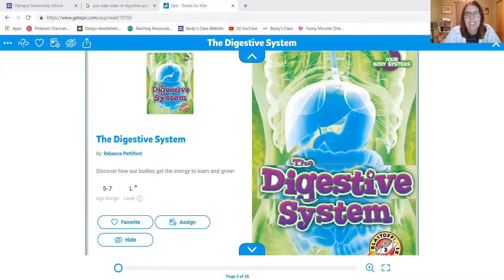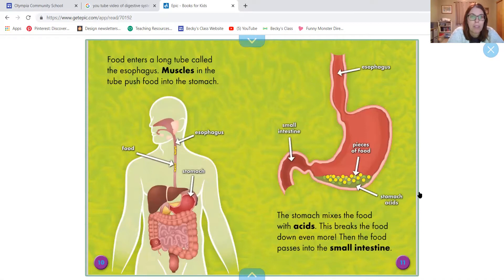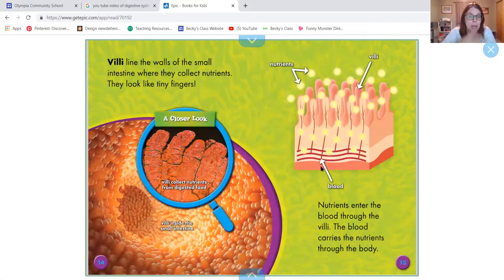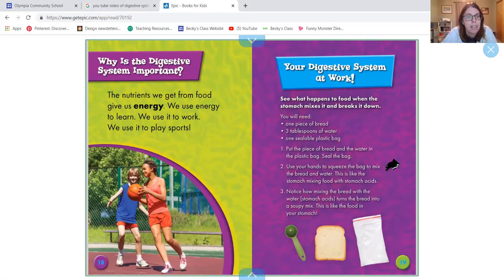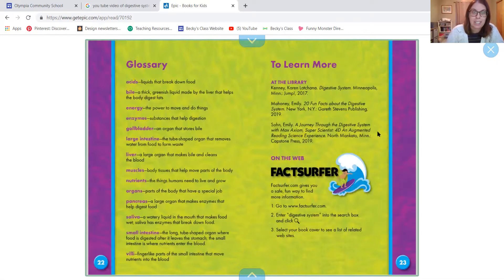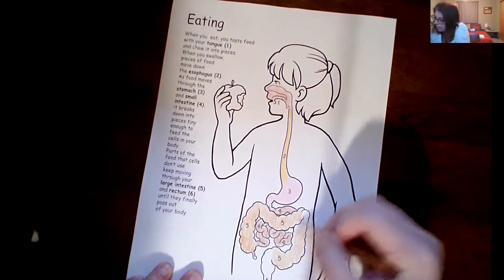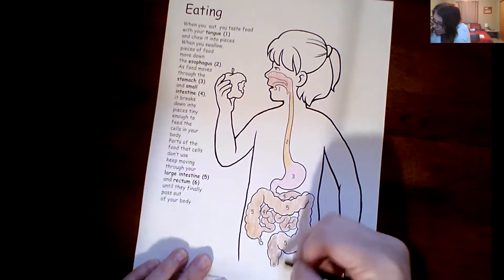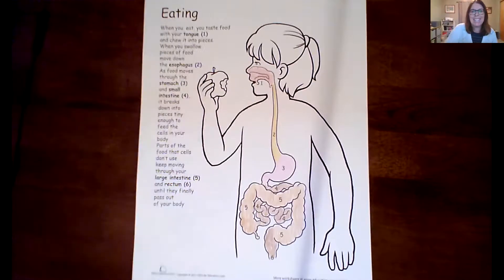Digestive System 12-1